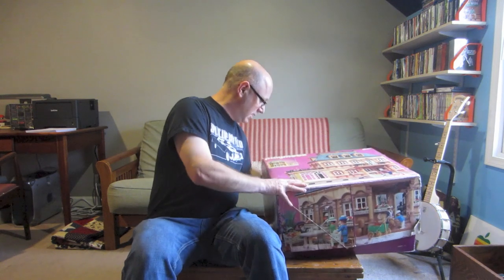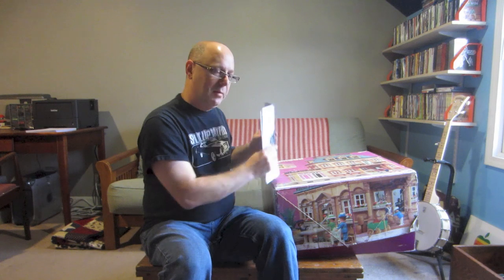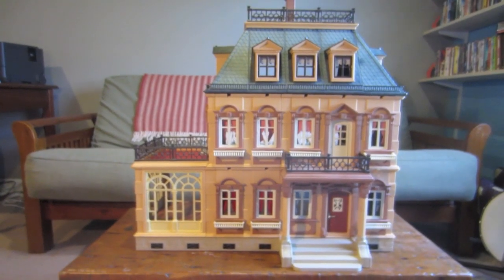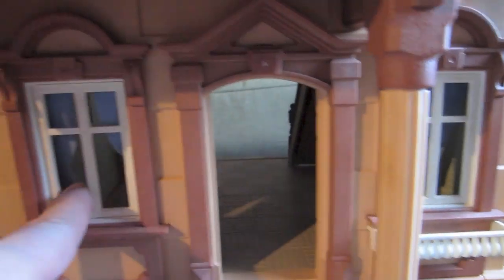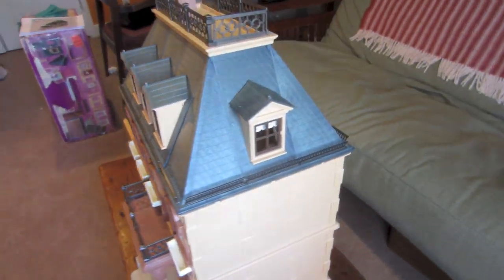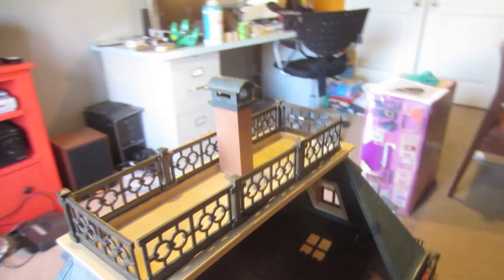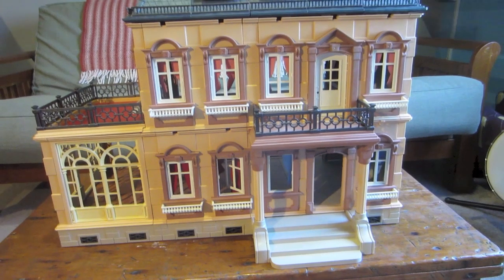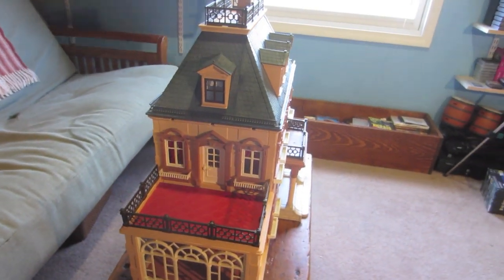Picking Project #3: Playmobil Mansion Build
In this video I will walk you through my first big Playmobil find; a Victorian Mansion Doll House.  Watch as I attempt to put this together and try to figure out just what I have.   Can I make any money off of this pick?  Should I add Playmobil to my picking roster?  Is Playmobil something that you should keep your eye out for?  Watch to find out.